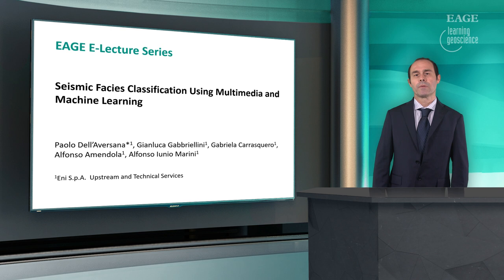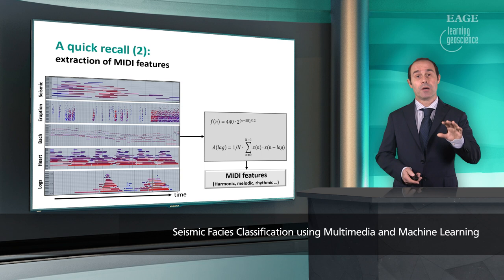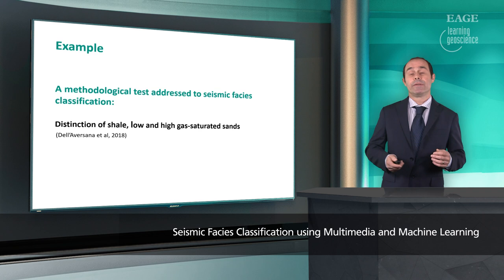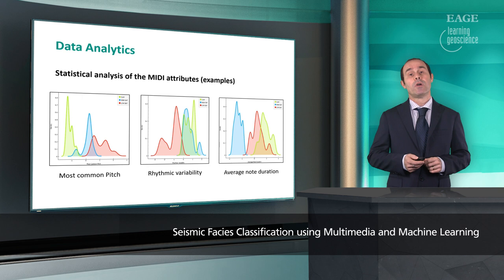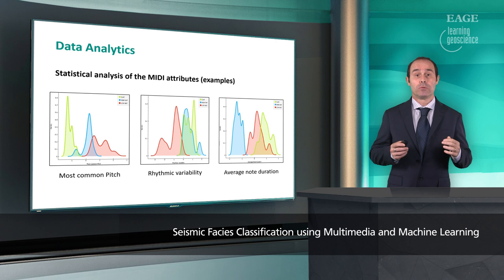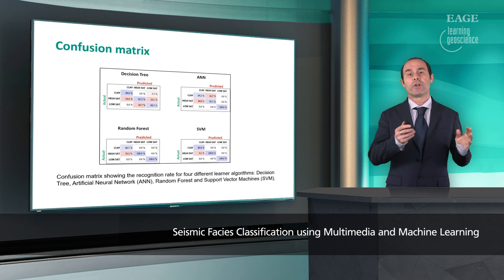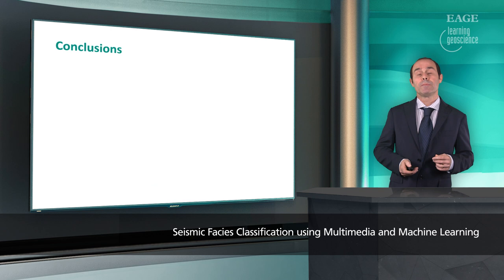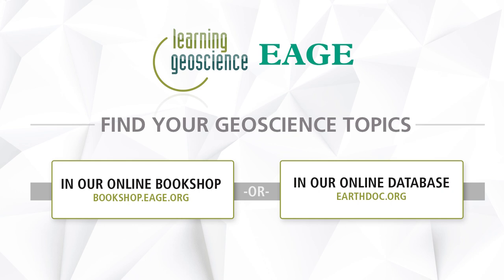EAGE E-Lecture: Seismic Facies Classification Using Multimedia and Machine... by Paolo Dell'Aversana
EAGE E-Lecture: Seismic Facies Classification Using Multimedia and Machine Learning by Paolo Dell'Aversana

Paolo Dell’Aversana*1, Gianluca Gabbriellini1, Gabriela Carrasquero1, Alfonso Amendola1, Alfonso Iunio Marini1
1Eni S.p.A.  Upstream and Technical Services

As it happens for natural intelligence, also artificial intelligence can be improved if it is able to analyze and interpret multimodal information. In this e-lecture, we show that training a computer with multimodal data, increases the possibility of seismic facies classification through machine learning algorithms. We use a new class of attributes in geophysics, representing ‘musical’ properties implicitly included in the data. Together with traditional geophysical attributes, our multimedia machine learning system uses also melodic, harmonic and rhythmic patterns extracted from the data. All these new features show high classification power. In particular, they allow distinguishing low-gas from high-gas saturated sands, as showed in the real example discussed in this lecture.